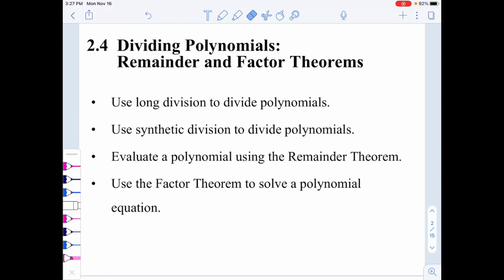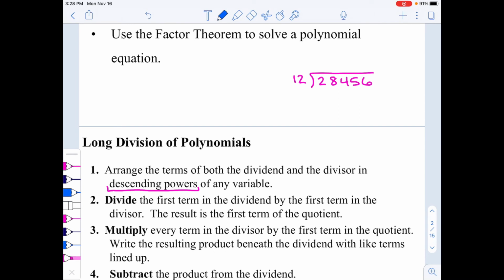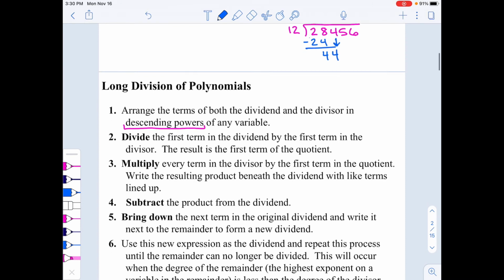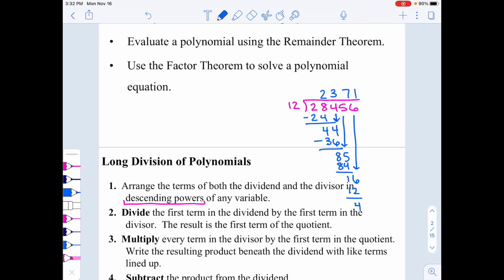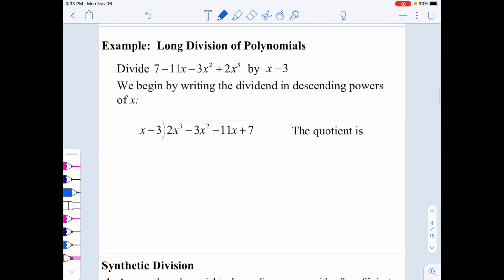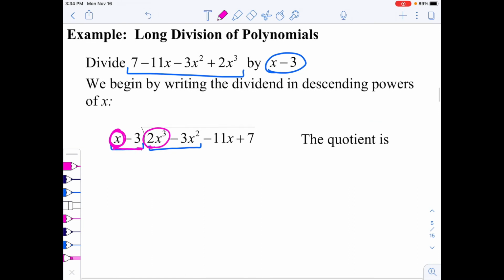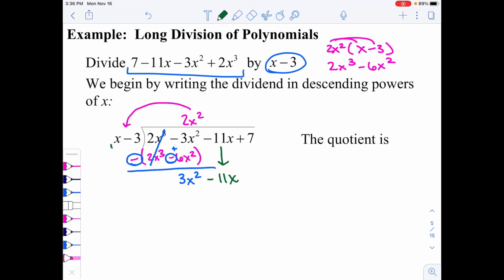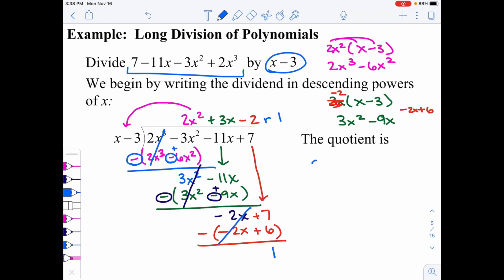PreCalc 2.4 Part 1 notes